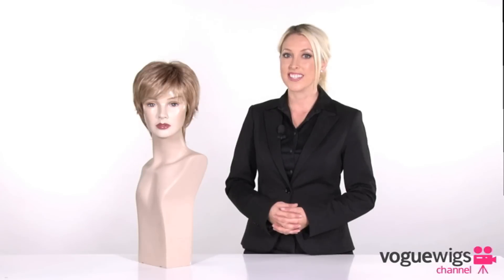Noriko Millie Wig Review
The Millie by Noriko is a unique and trendy style wig with a flirty edge. This tousled style has gorgeous layers and a long wispy nape for a chic fashion forward look. Using only the finest materials available, each wig is meticulously handcrafted into what rightfully has been described as "The Ultimate Wig Experience."